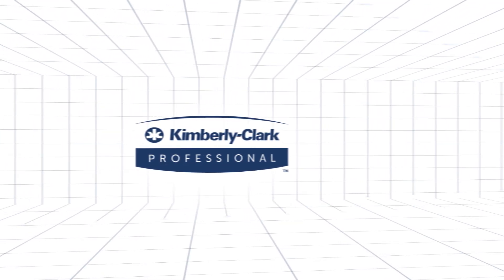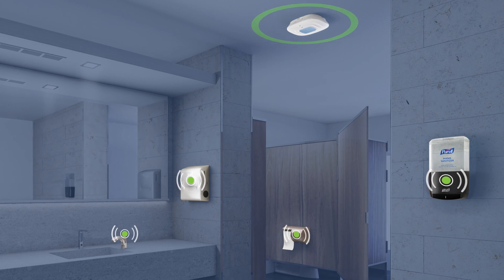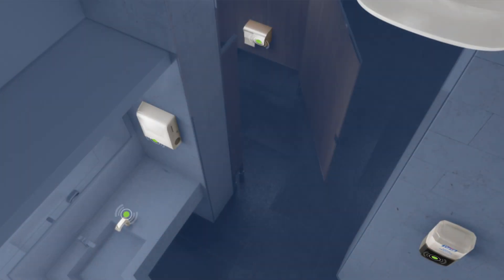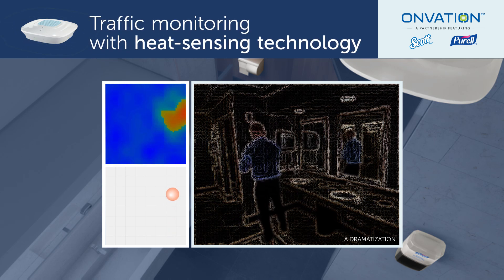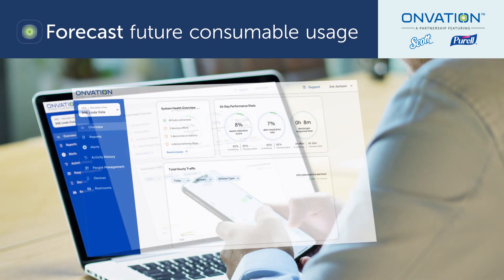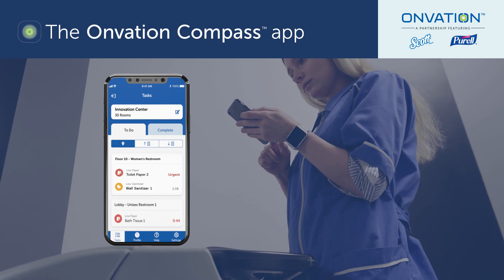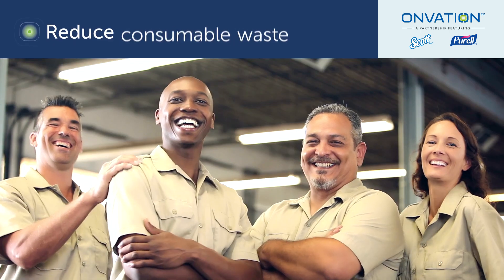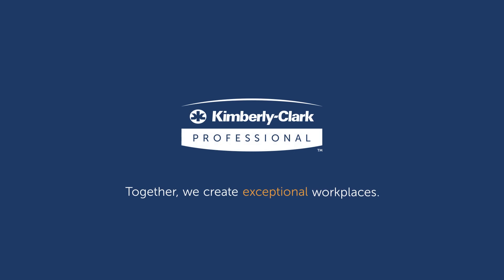The ONVATION™ Restroom Management System featuring Scott® and PURELL® brands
The ONVATION™ Smart Restroom Management System featuring Scott® and PURELL® brands is one more way to ensure that your restrooms measure up.